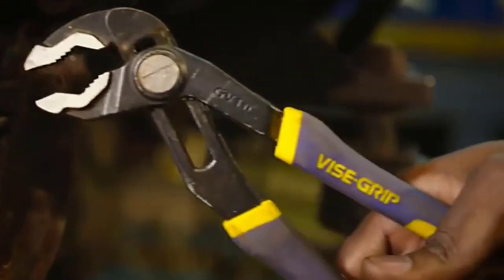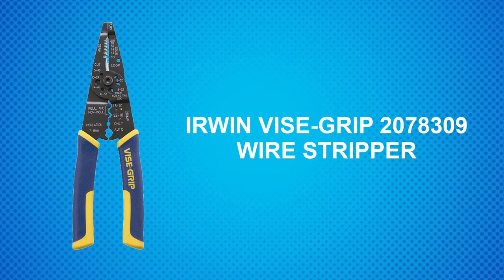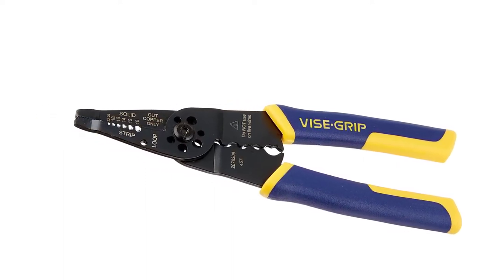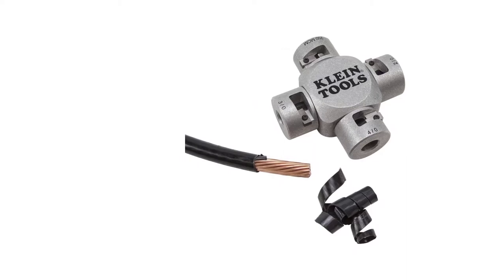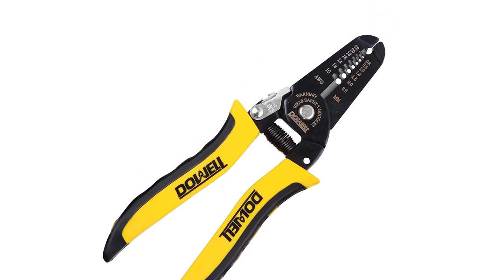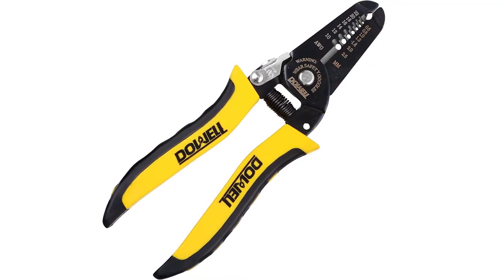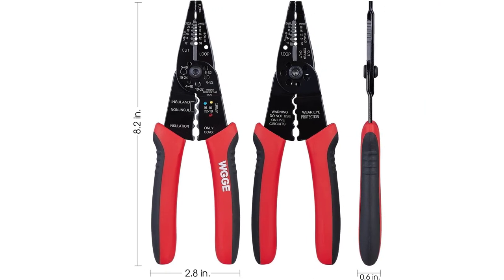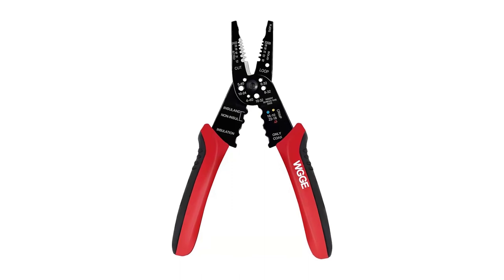Best Wire strippers 2024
In This wire strippers Review Video, We Will show you 4 top-rated wire strippers to buy in 2024.  We made this list based on our personal opinion based on their price, quality, durability, brand reputation, User Feedback and other related issues.

See update price & customer reviews of top 4 wire strippers

1. IRWIN VISE-GRIP 2078309 Wire Stripper

2. Klein Tools 21051 Large Cable Stripper (2/0-250 MCM)

3. DOWELL 10-22 AWG Wire Stripper Cutter Wire

4. WGGE WG-015 Professional crimping tool

Are you searching for the best wire strippers 2024?

If so, then you are in the right place for getting essential information on Wire strippers 2024.

In this best quality Wire strippers review video, we will show you top rated Wire strippers to buy in 2024.

Jump to the Section:
00:00 Introduction.
00:32 IRWIN VISE-GRIP 2078309 Wire Stripper Reviews.
01:30 Klein Tools 21051 Large Cable Stripper (2/0-250 MCM) Reviews.
02:12 DOWELL 10-22 AWG Wire Stripper Cutter Wire Reviews.
03:11 WGGE WG-015 Professional crimping tool Reviews.